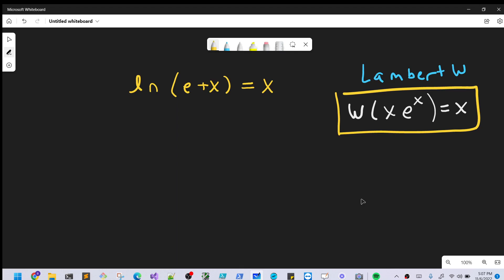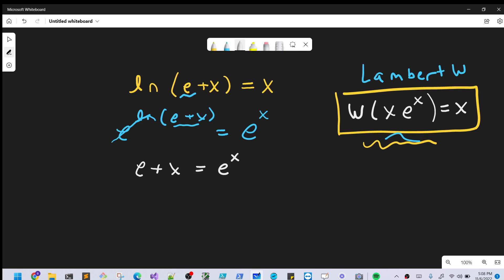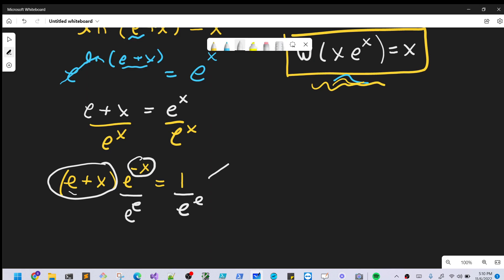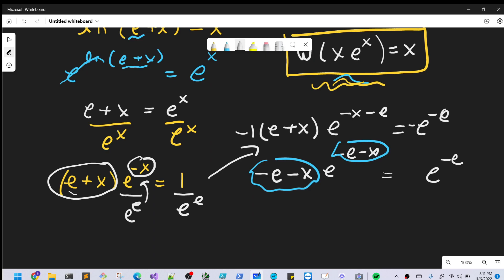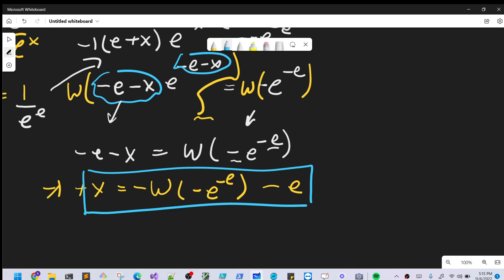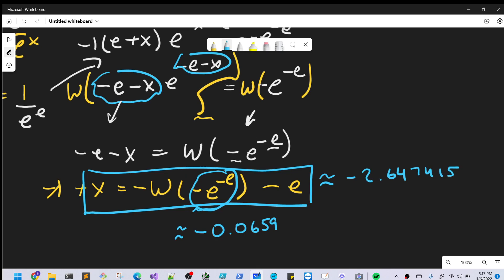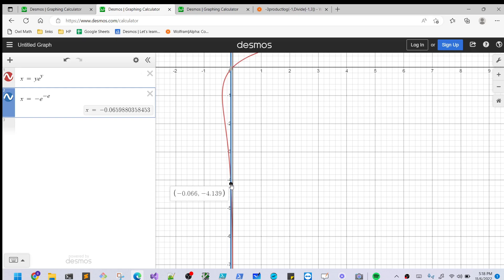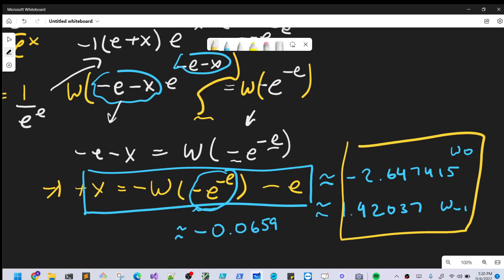ln e+x = x